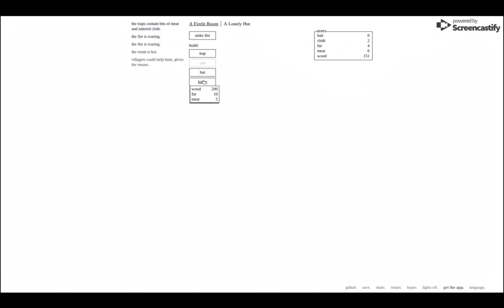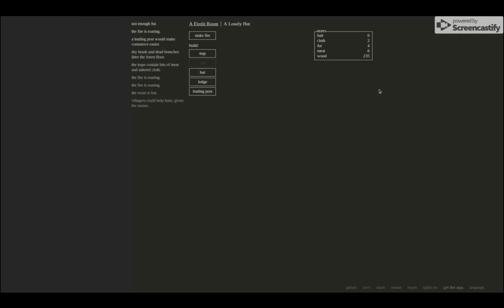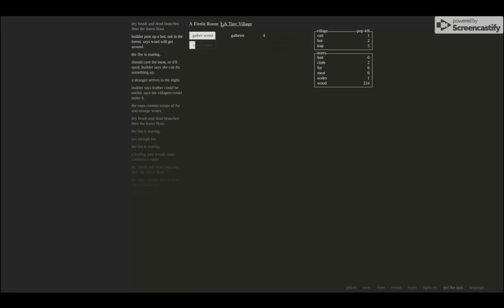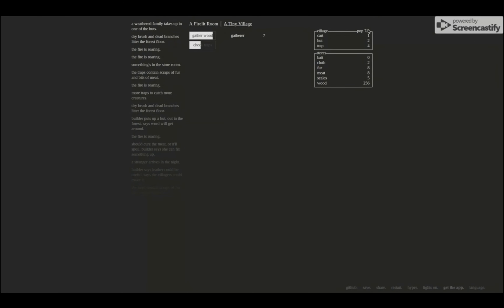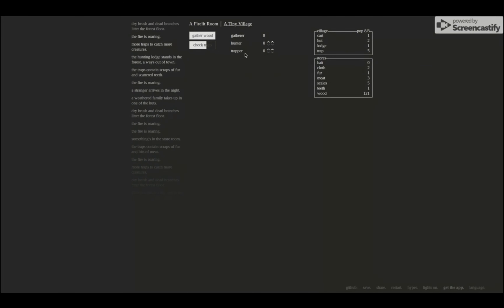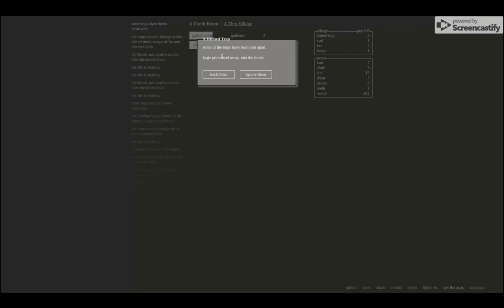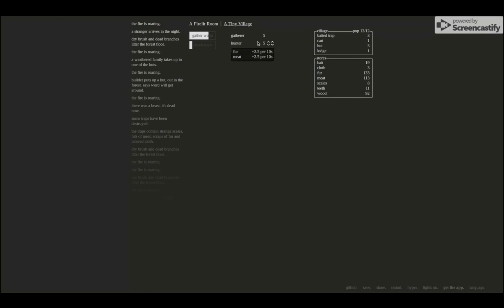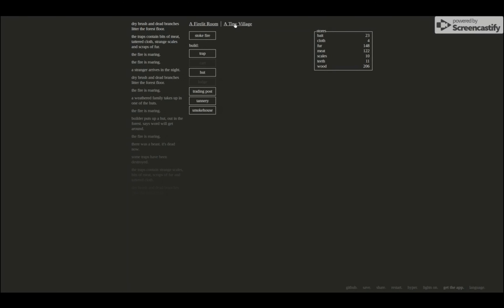FOLLOW THE TRACKS! | A Dark Room #2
Just so you know, yes, I am aware of the glitch with the “Lights Off” and will be trying to fix it in episode #4